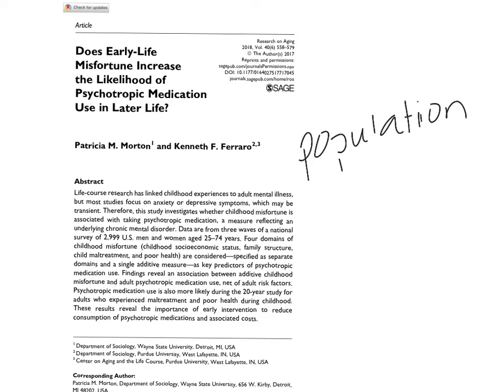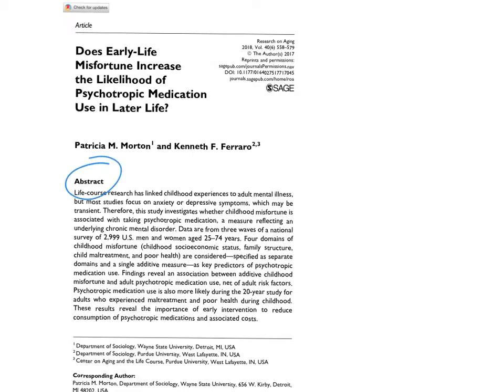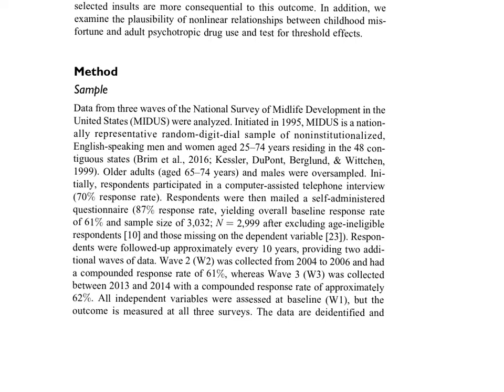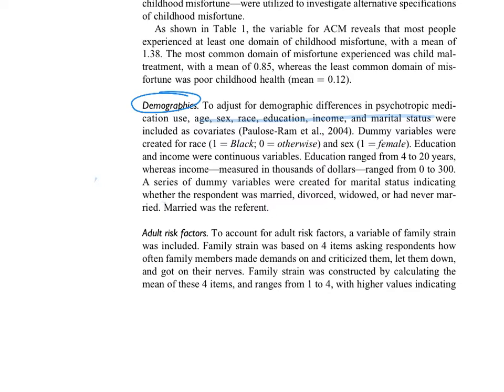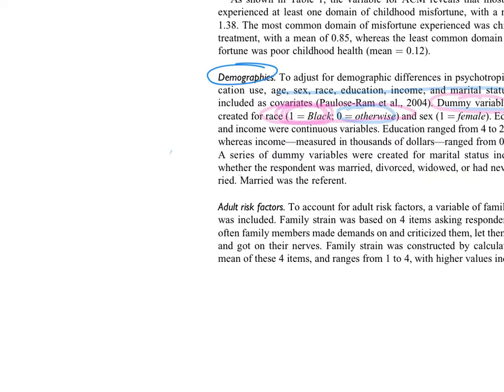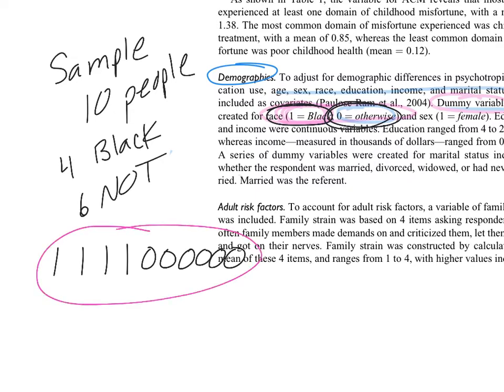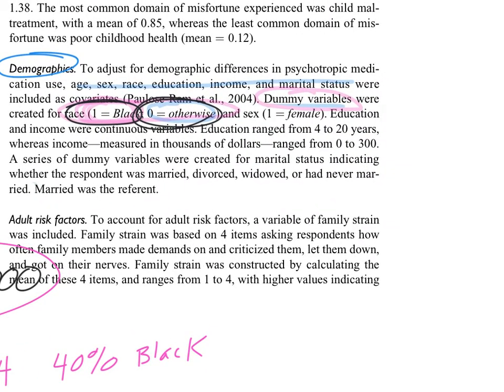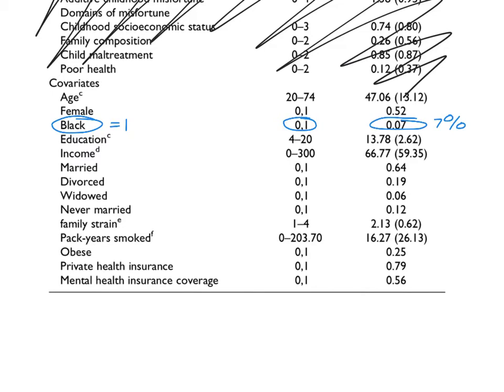Early misfortune copy 7